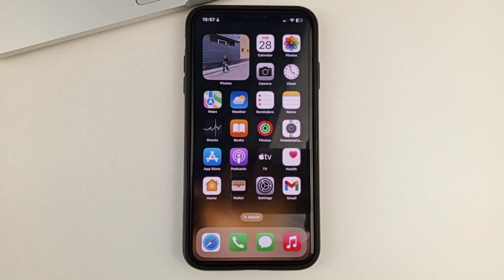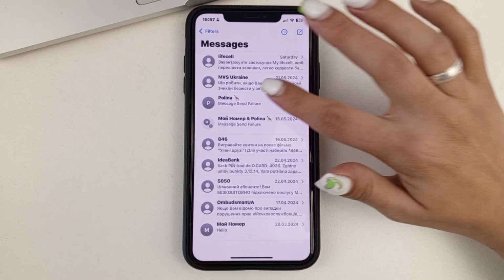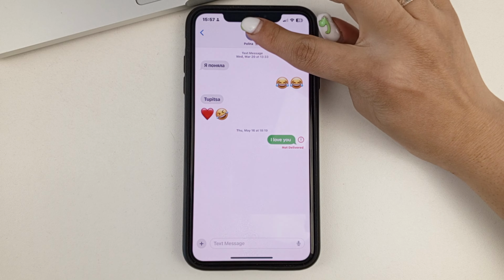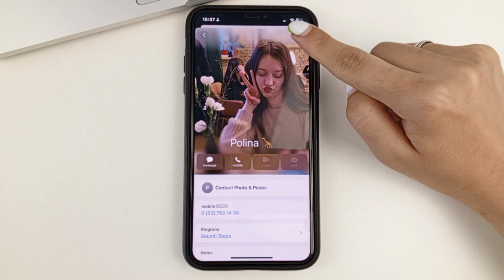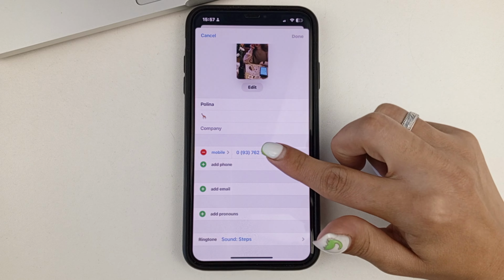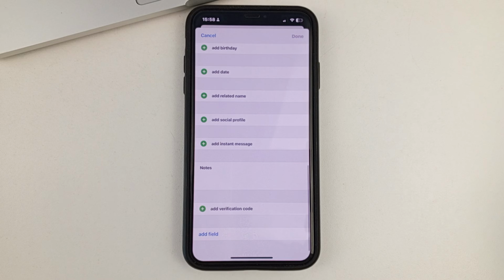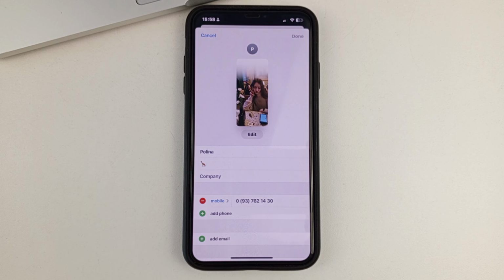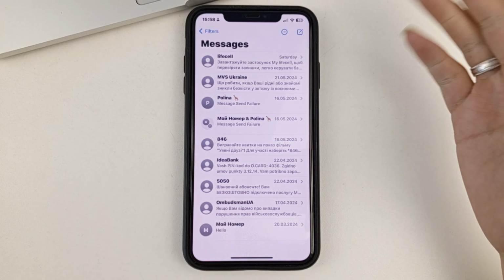How To Change Someone's Name In Messages - Full Guide